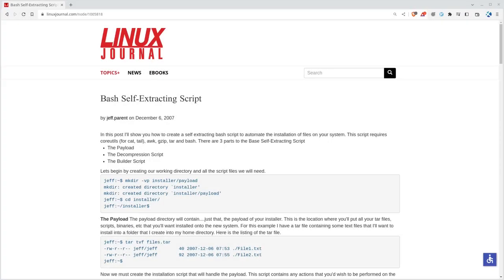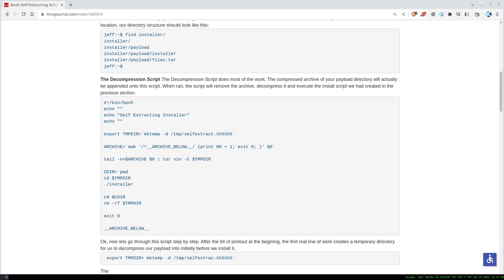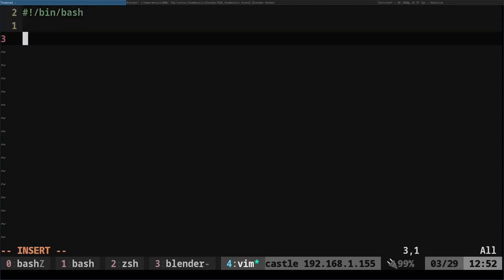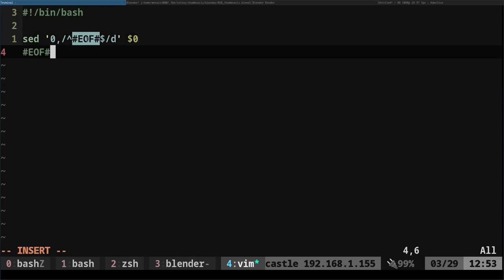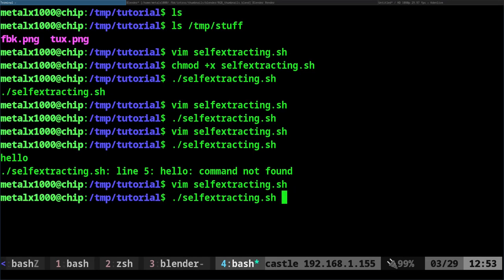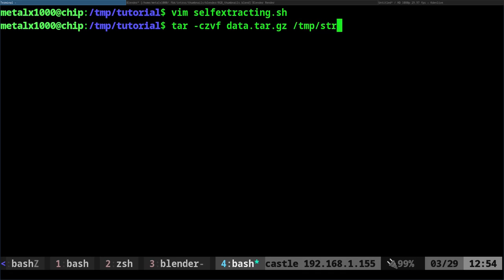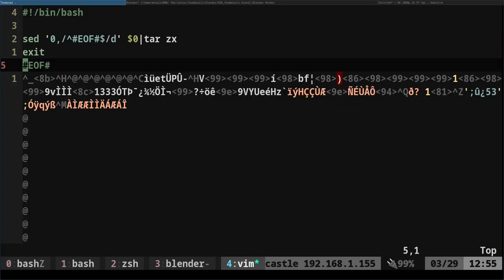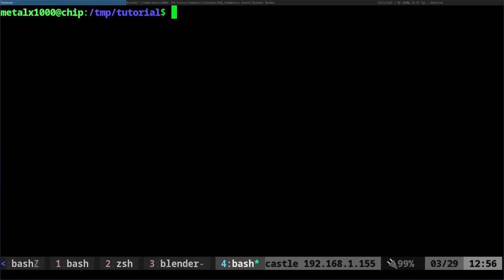Self Extracting Bash Scripts